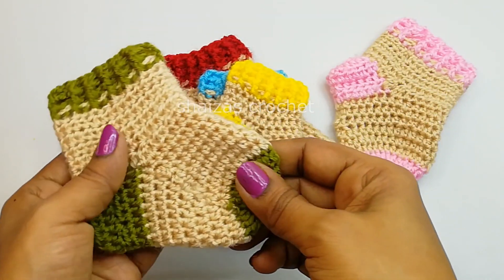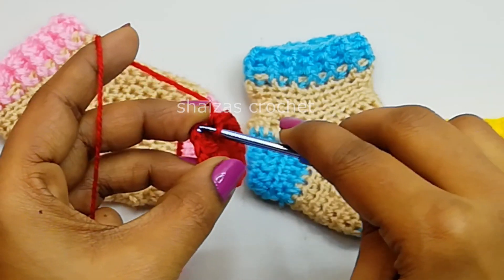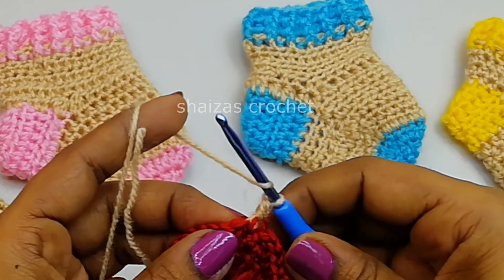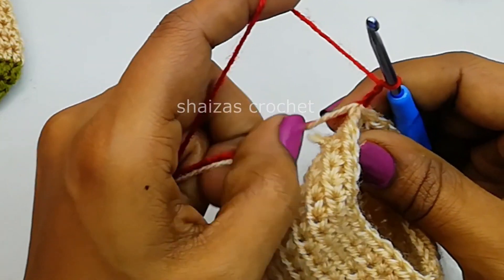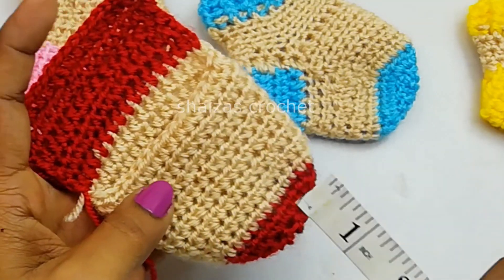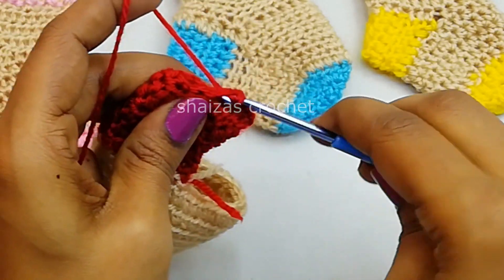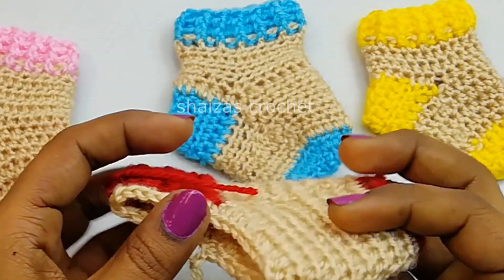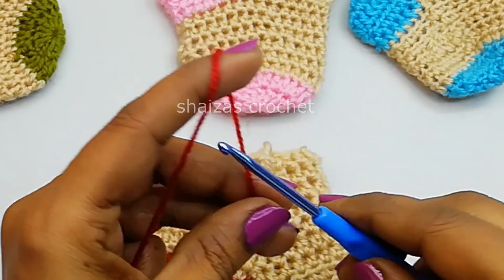Crochet Baby Socks 5 Different Sizes ||by shaizas crochet 134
Dear friends,
Welcome to my channel,in this video i am showing you how to crochet an easy socks for any size very quickly with easy steps ,for other videos on socks crochet please click the link below

To get your language tittle please on youtube caption function & Select language.

Get to know me more:-

"Me In Love with Crochet
Much Love